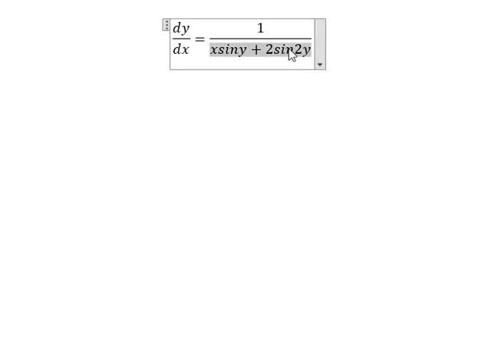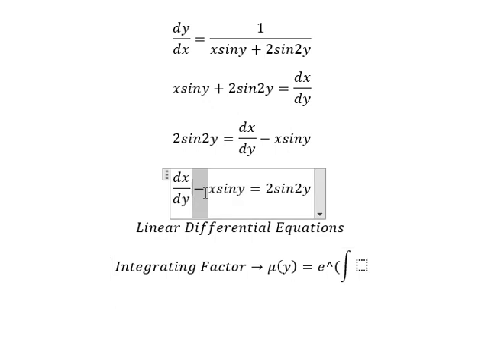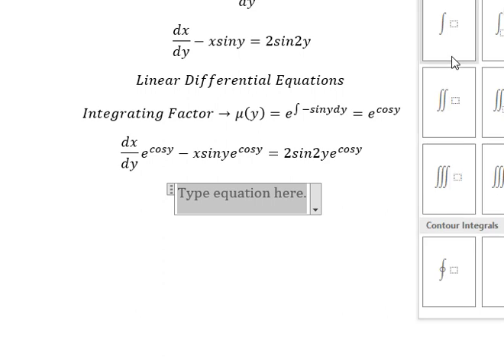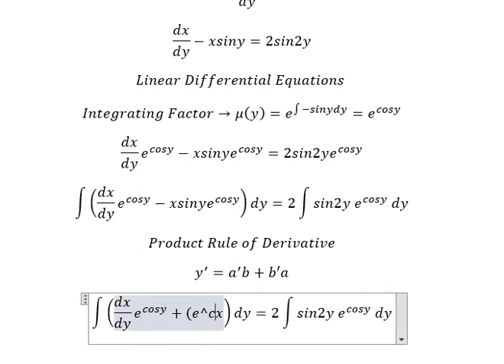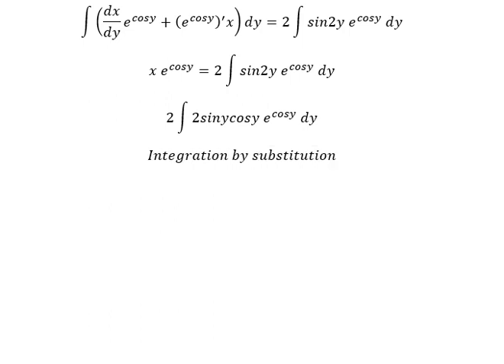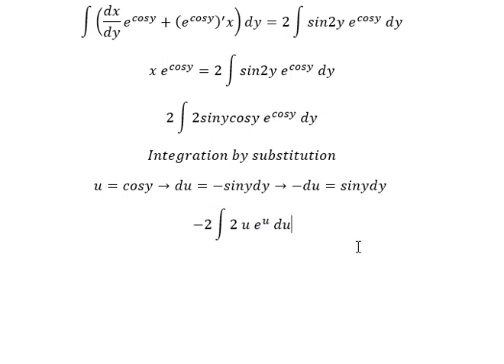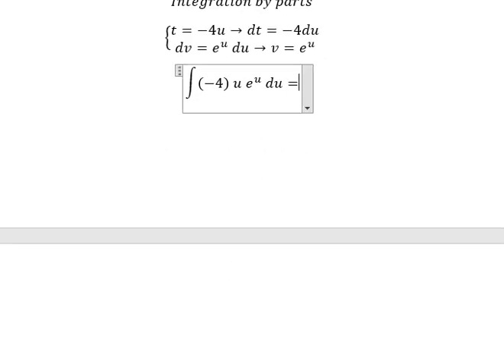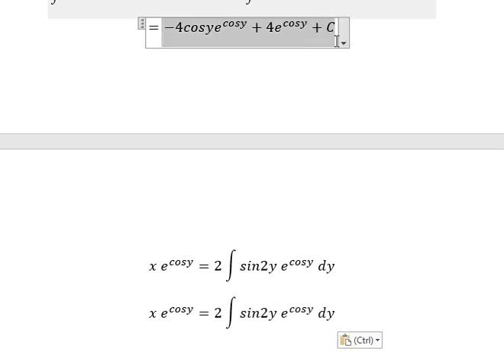Calculus Help: Linear Differential Equations - Integrating Factor - dy/dx=1/(xsiny+2sin2y)